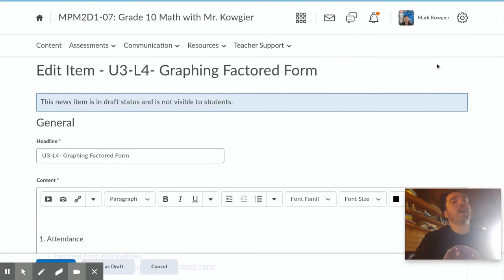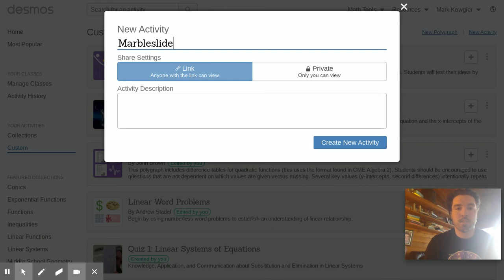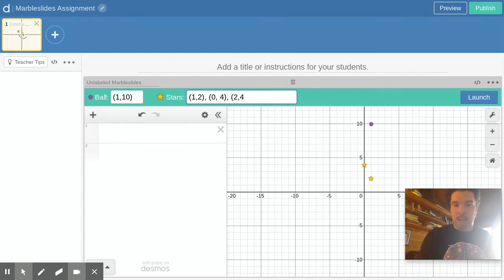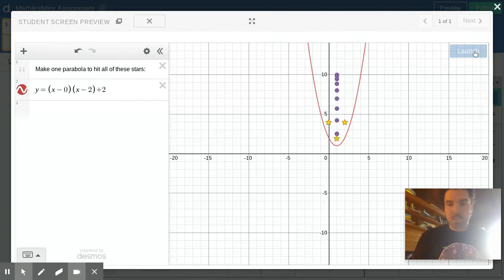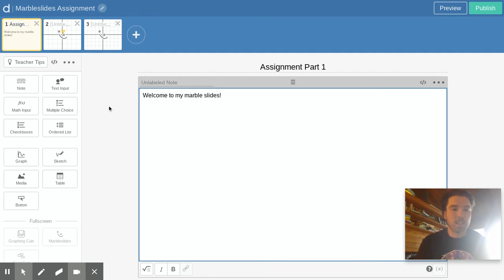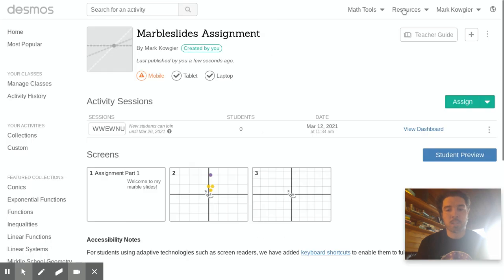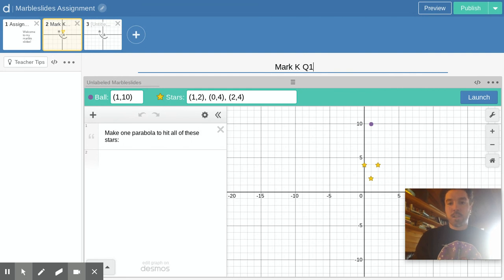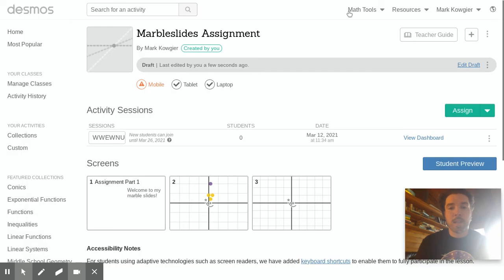How Students Can Make Their OWN Marbleslides on Desmos